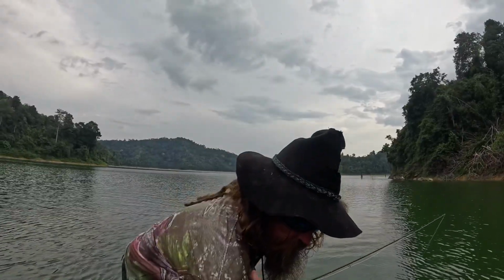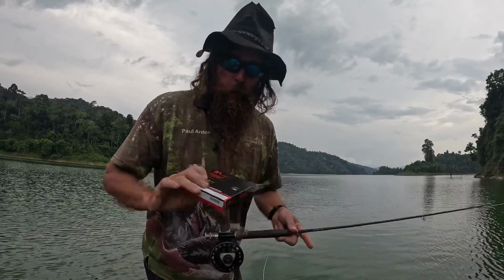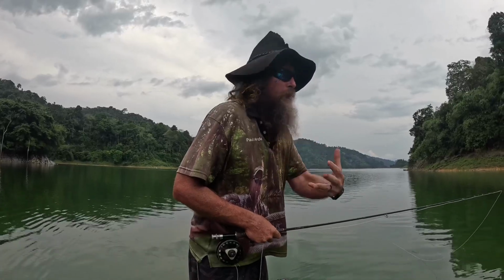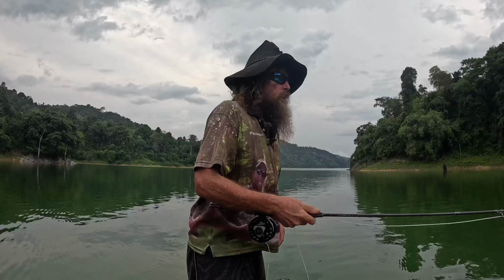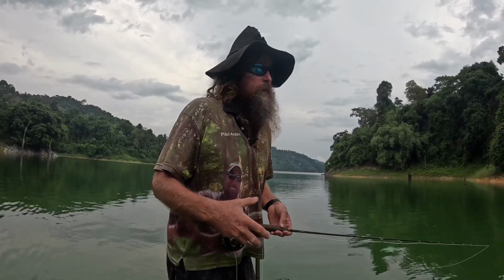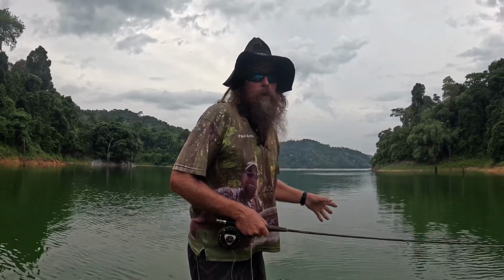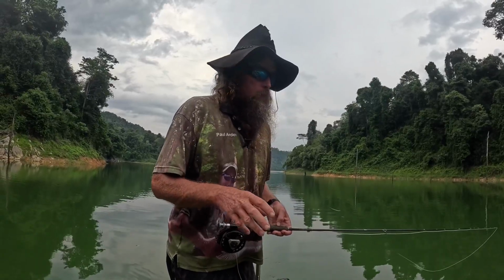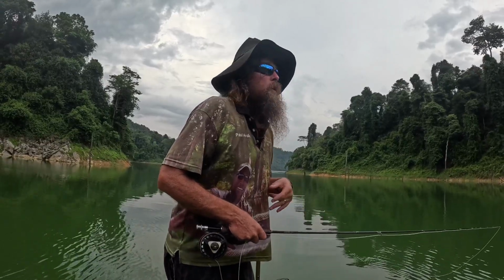Fly Casting Masterclass Part 2 Tackle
This is the follow up video to part one filmed ten years ago! for all the videos in this series.